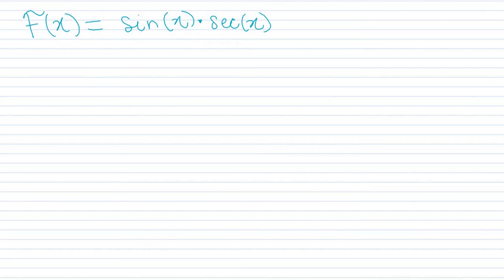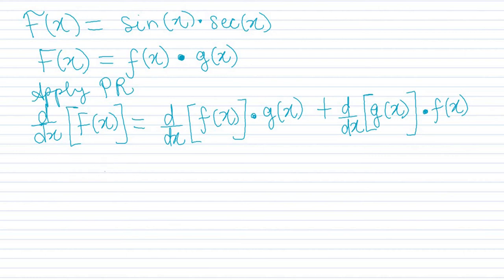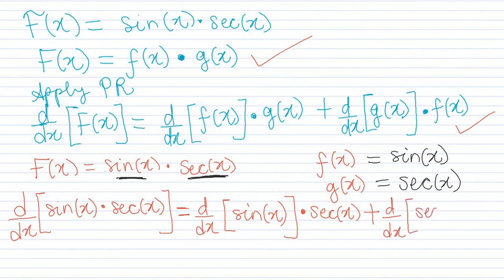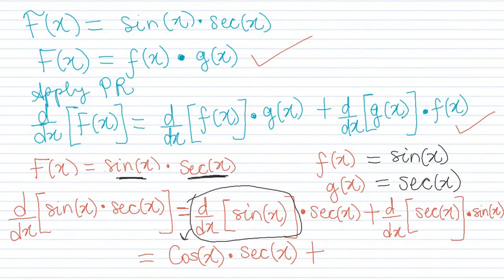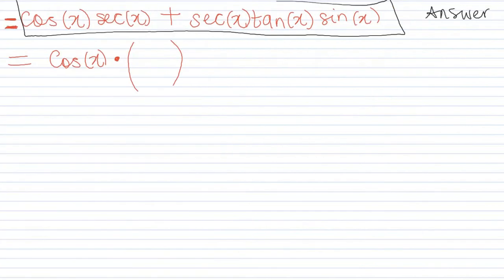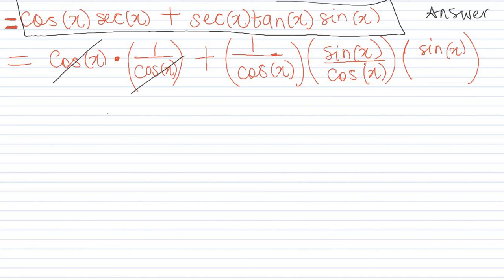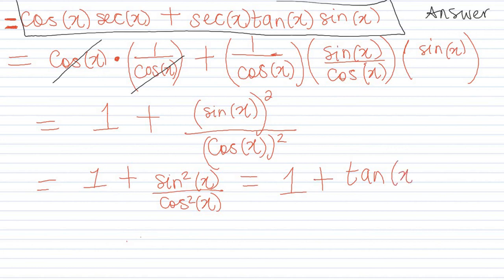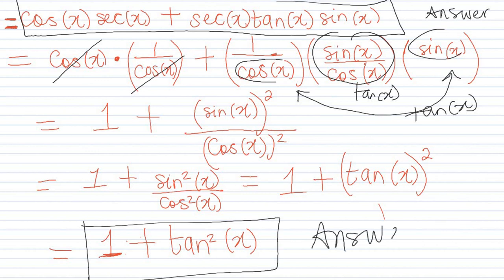EASY Steps to Differentiate TRIG Functions with Product Rule #3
Salam, Episode 3 shows How to Differentiate Trigonometric Functions Using Product Rule in easy steps. We use Product Rule to EASILY Derive Trigonometric function, sinx multiplied by secx.